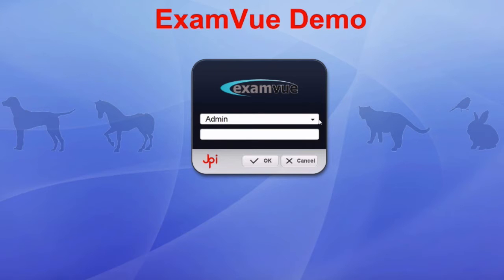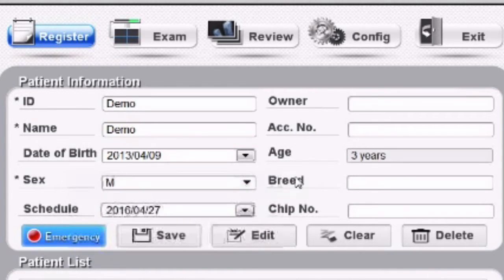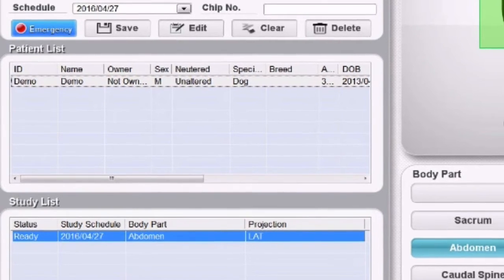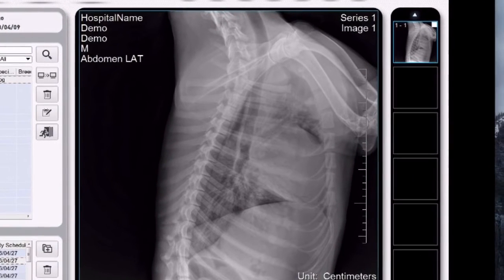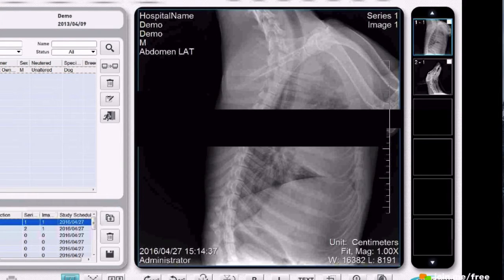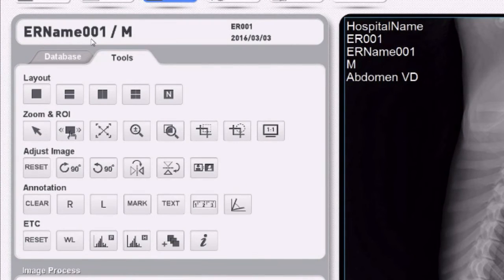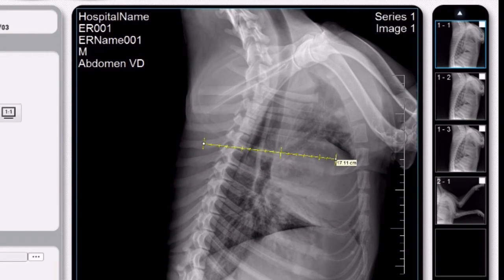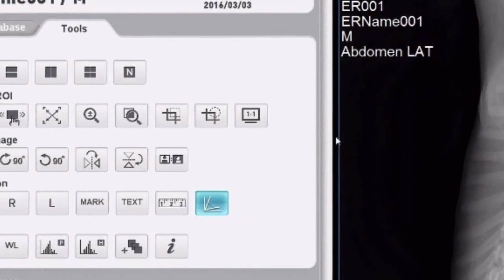ExamVue - DR Digital X-Ray System - software demo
Toshiba quality
Cesium Plate
Quadcell Technology
2 year warranty on the equipment
1 year phone support for vet pacs software